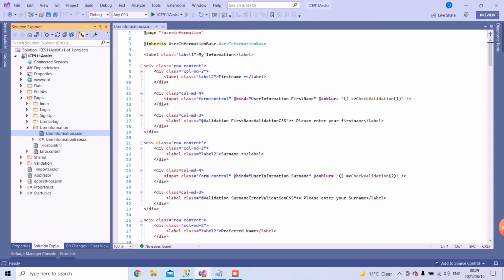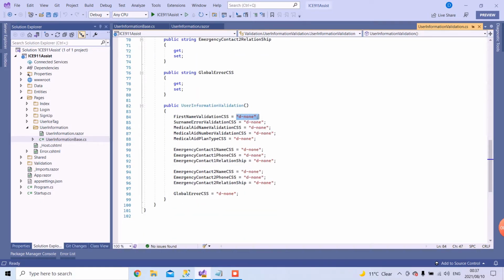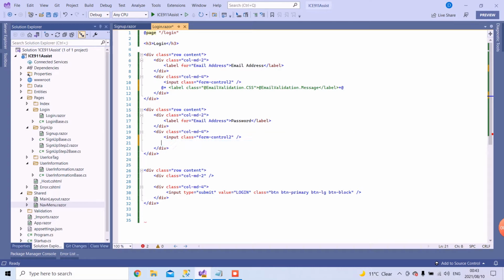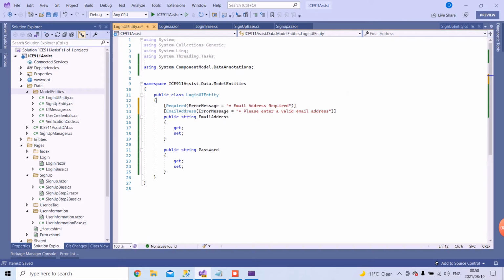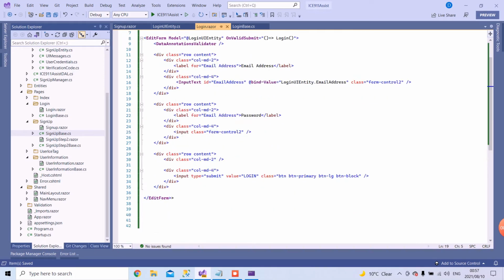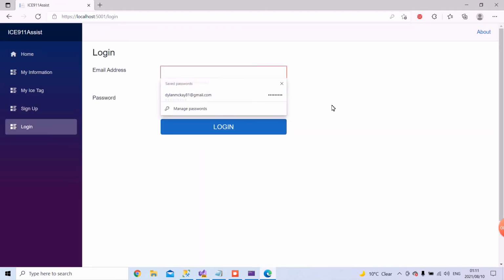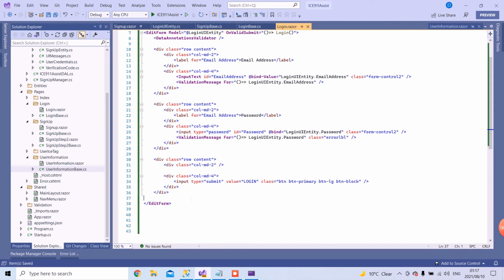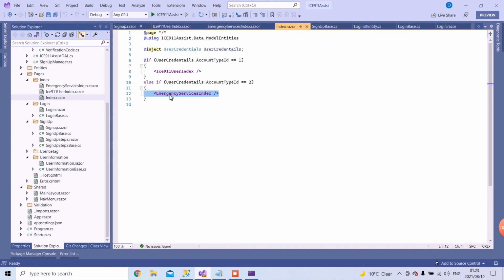Learn to Build an App with .Net Blazor, Visual Studio 2022, Entity Framework and SQL Server Part 2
Data Annotations Validator
.Net Blazor
Login Page